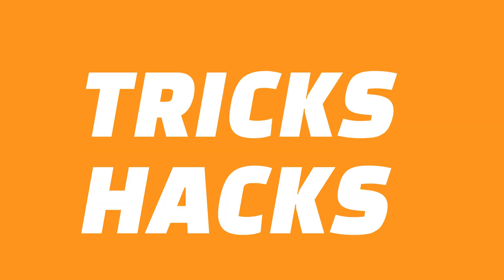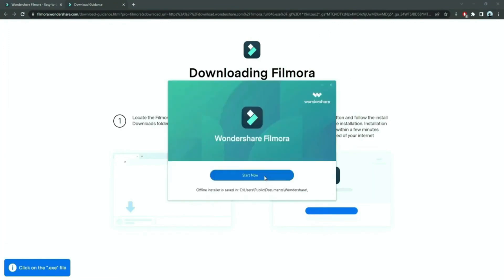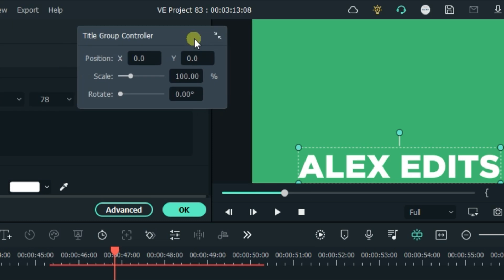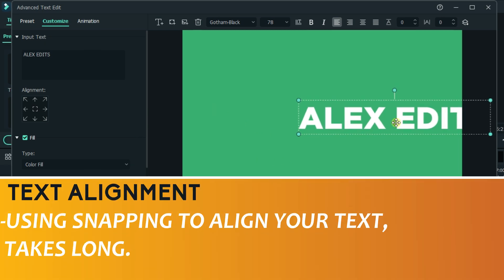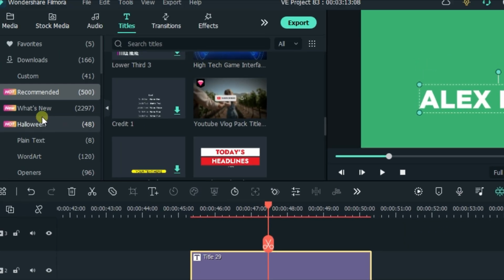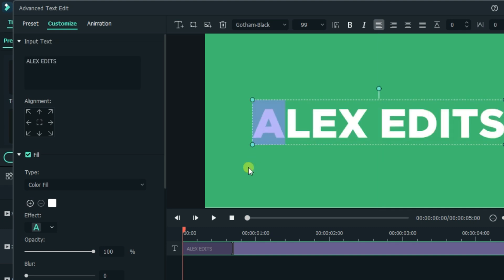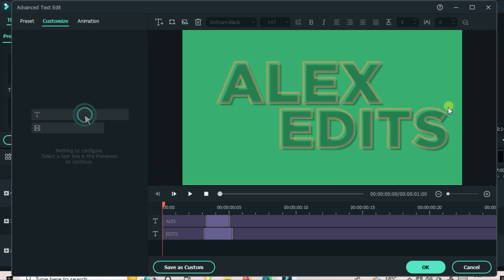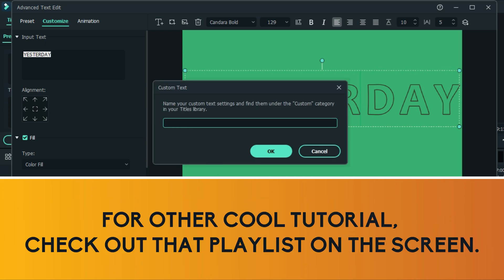5 Text Tricks You Probably haven't known in Filmora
hello friends in this video I will show you 5 tricks to use on texts in Filmora, so you can create videos that look more professional and stylish! From transitions to Effects, I've got you. @ALEX EDITS